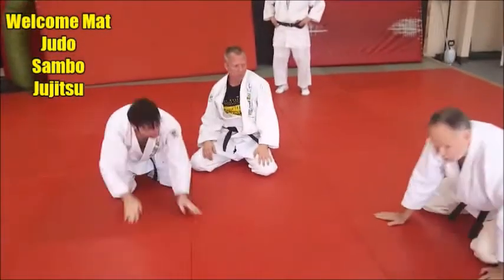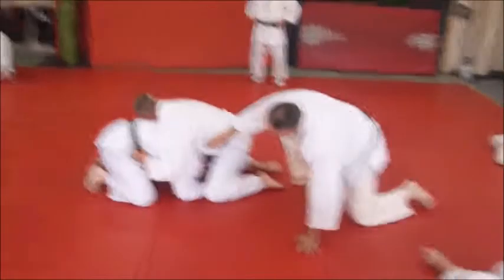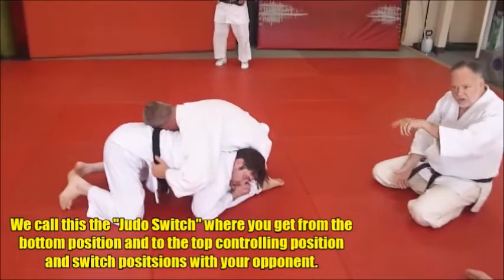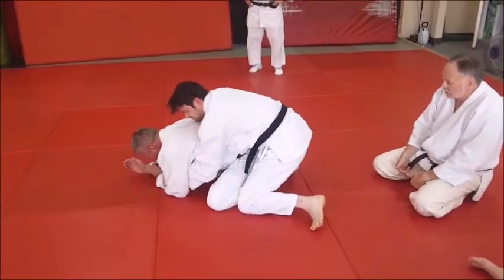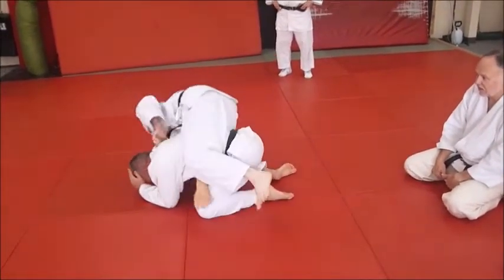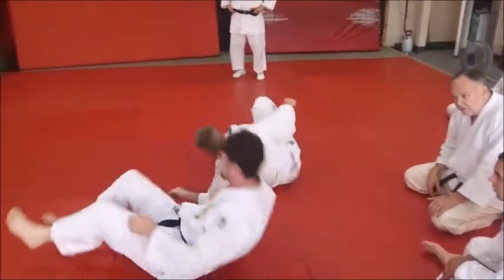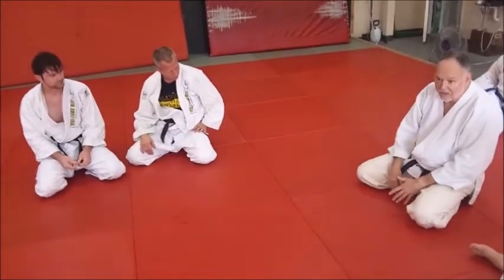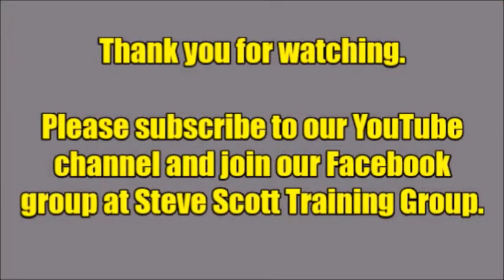GET OUT OF TROUBLE ON BOTTOM & APPLY JUJI GATAME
Being on the bottom in groundfighting is a tough place to be and in this video, we show how to get from the bottom and apply Juji Gatame.